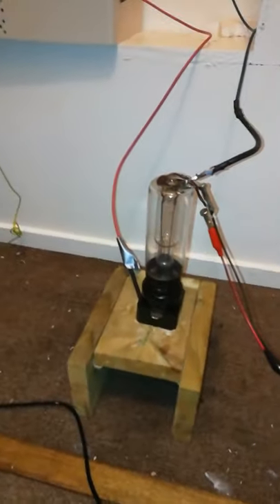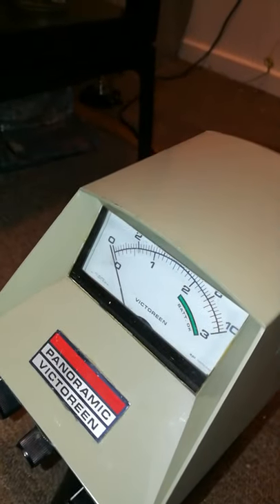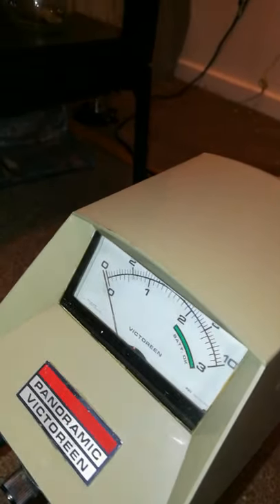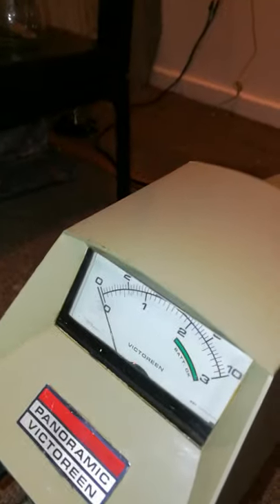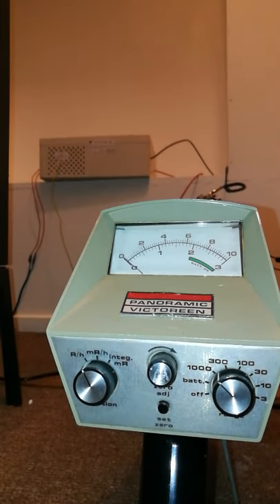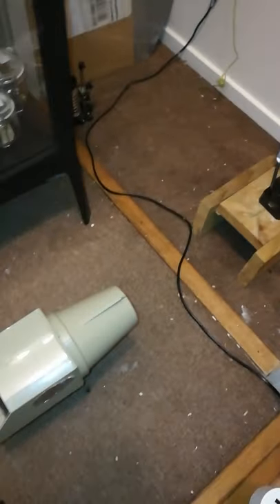Over 1000R/h At 0.54m From BSV-10 X-Ray Tube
Estimated dose rate at the window is 5kSv/h. The detector is a Victoreen 470A panoramic survey meter. The measurment is fairly accurate as the meter is capable at the detecting x-rays down to 5keV with an over respons of 20%.
A video of the detector will be made in the future